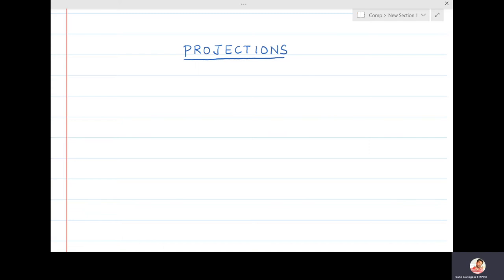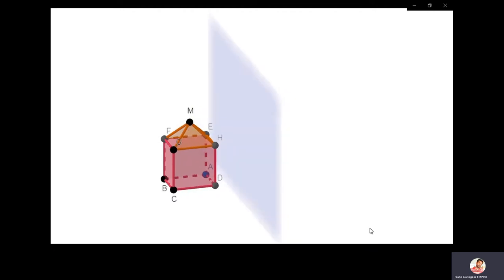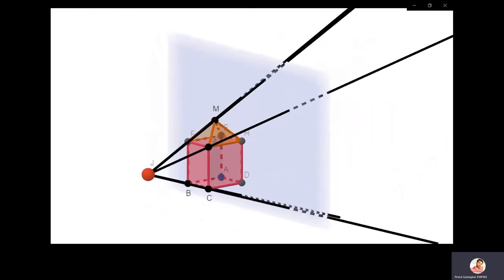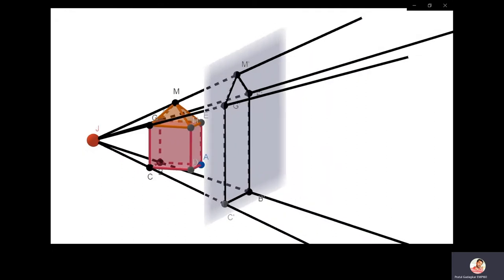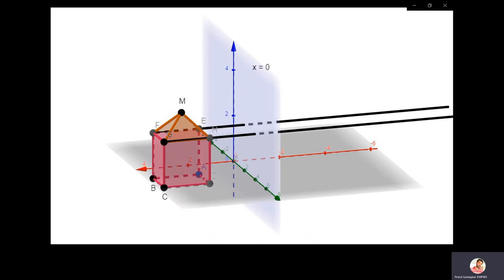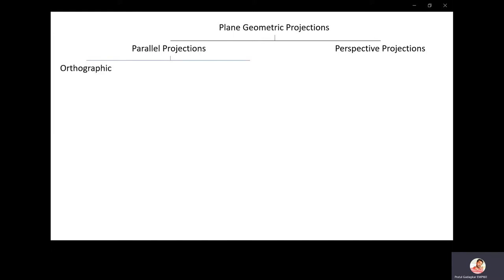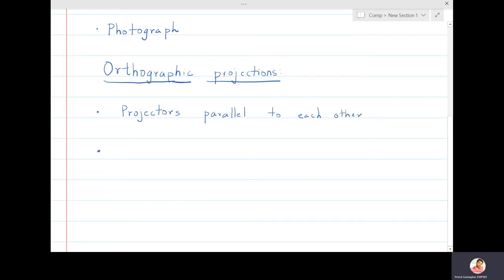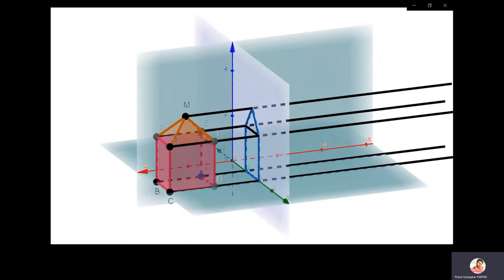Lecture 13 - Orthographic Projections with Animations